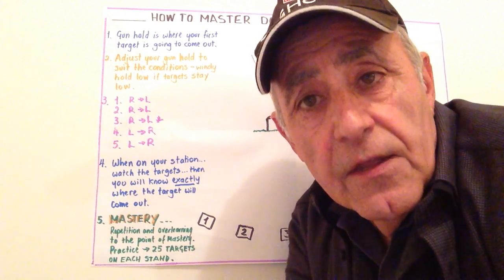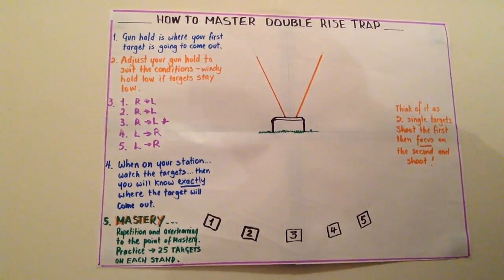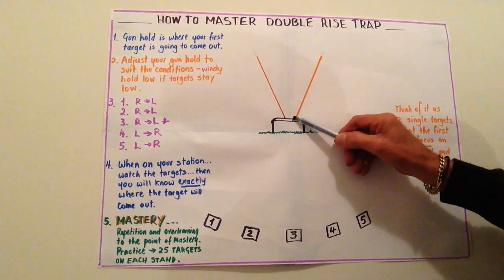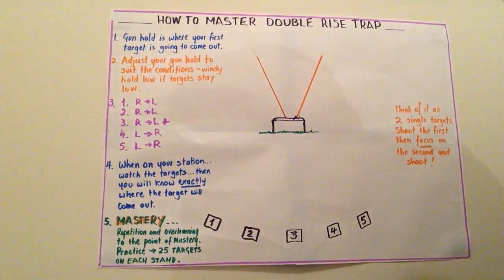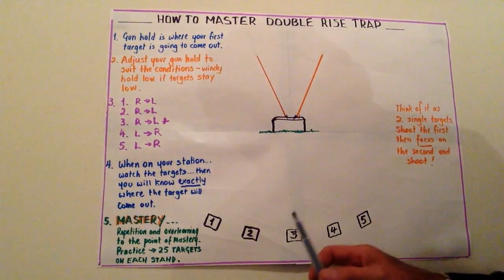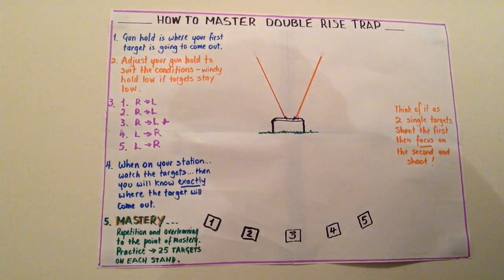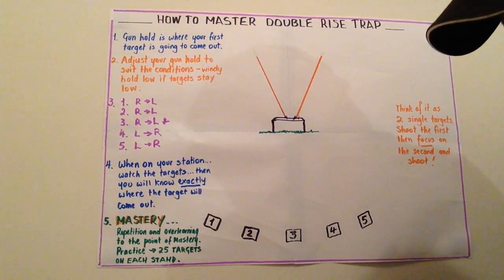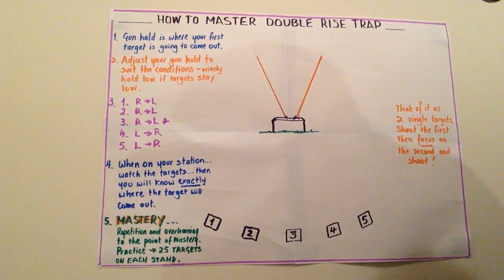HOW TO MASTER DOUBLE RISE TRAP...Roger Pace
Yes...big promises !  We look at the basic technique of double rise trap and how to practice it if we want to master it. Stay well...Happy Shooting...Roger Pace